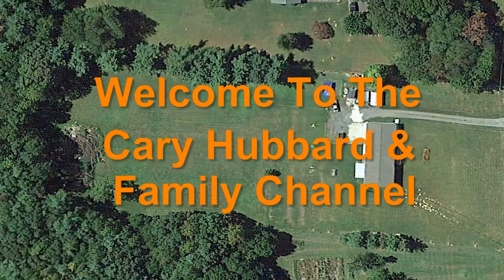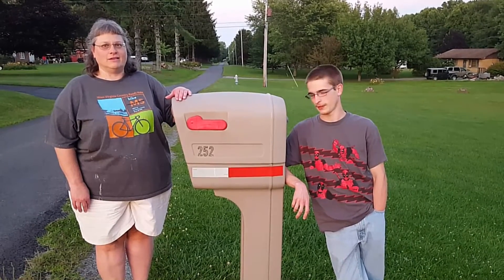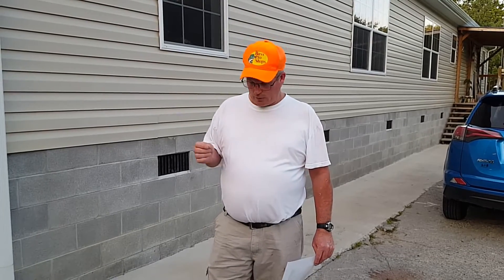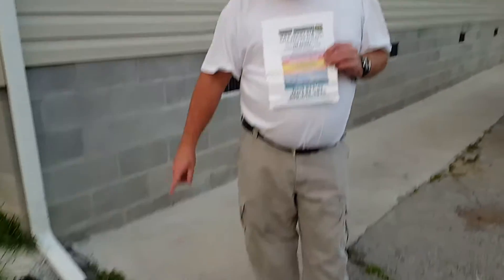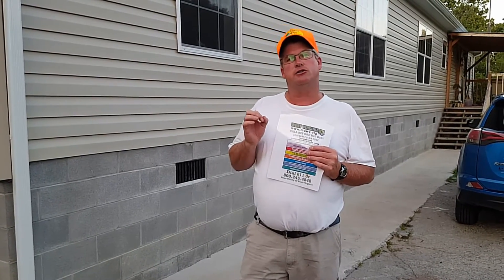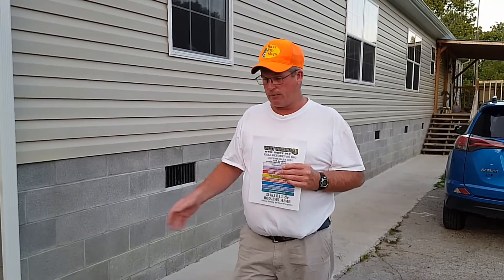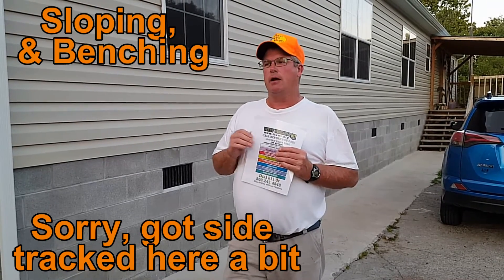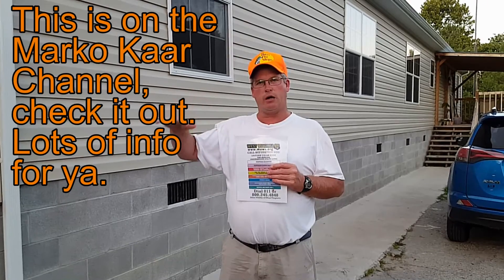When Is It Safe To Dig? How To Find Out And More.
In this video I talk about the importance of knowing below ya where you going to dig, and why it is.  And share with you other video's that we found that show you & tell you about what happens & how things work.  Hope ya enjoy.  After seeing our video here, please take the time to watch the ones below, they could save your life or someone else's.

Here is the 2 video's that I liked that shows you to call before you dig.  The 811 call before you dig video's.
This one is in 2 parts, please watch.

Here are some video's from our power company.  7 Chapters Please watch all 7 chapters.  Important to ya.

Ok, hope you enjoy this information video's, but most of all, we hope you watch all of them and we hope it may help you or others to be aware and know what to look for.  Take care, & God Bless.